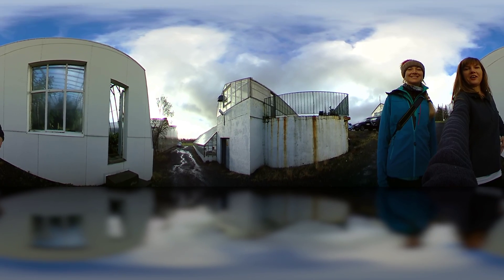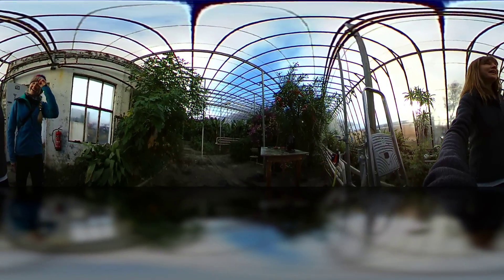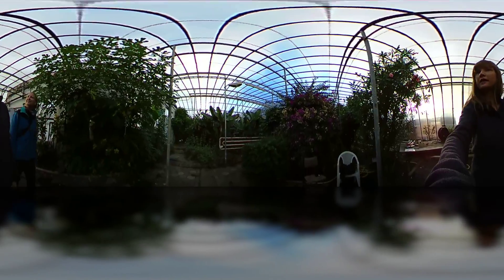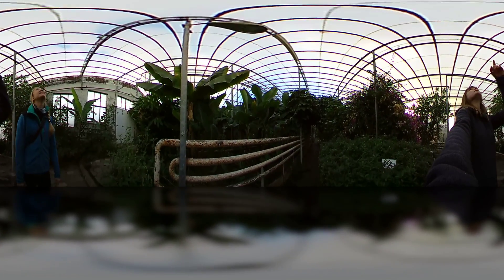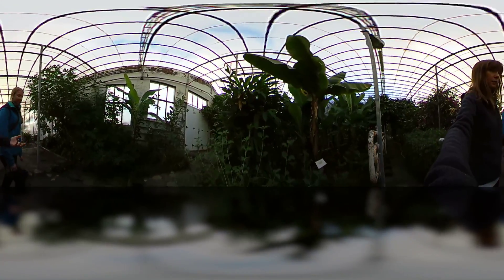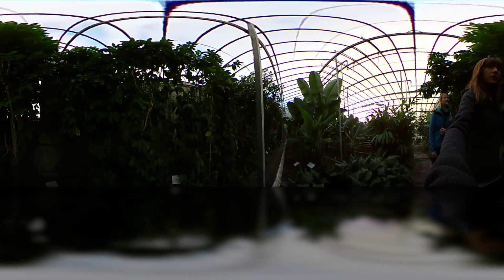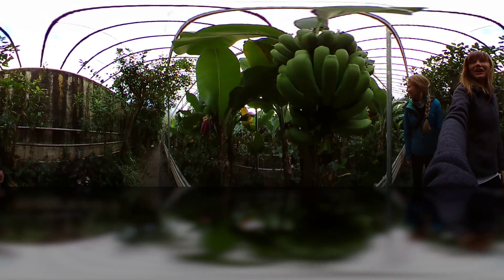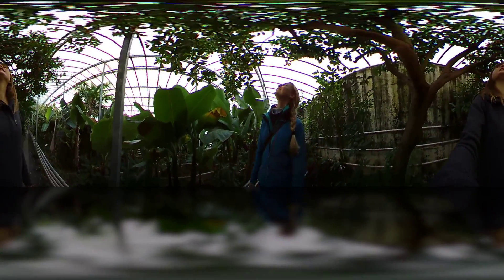Geothermal Bananas 360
Ever wondered how they grow fruit and bananas in Iceland? Take a 360 tour with Melanie and Vivien!

Anturus Education make educational videos to bring the science and tech of the outdoors into homes and classrooms!